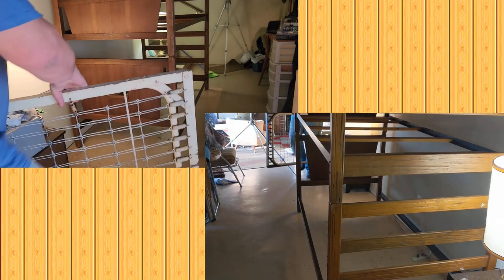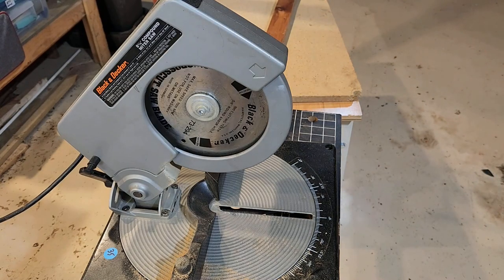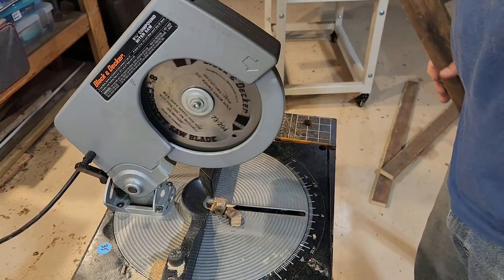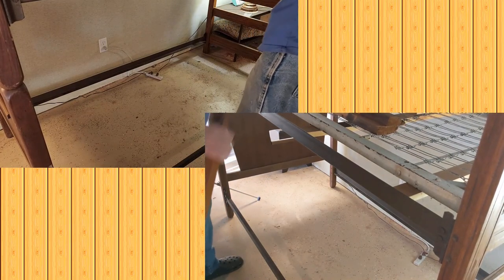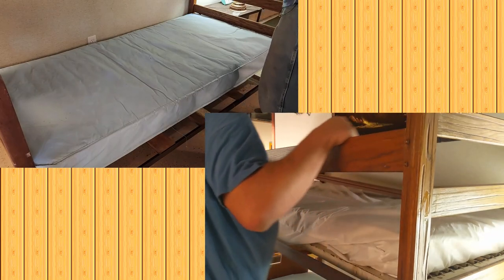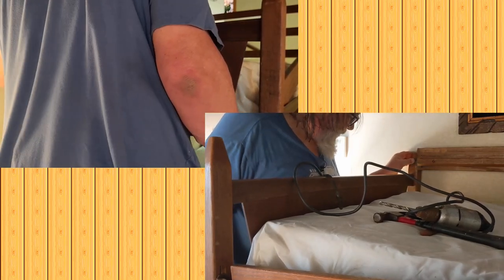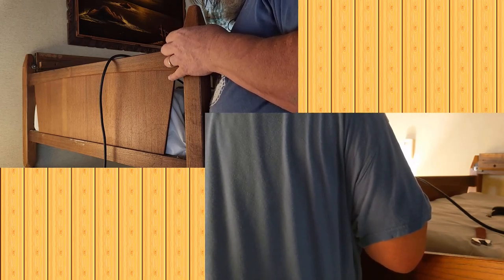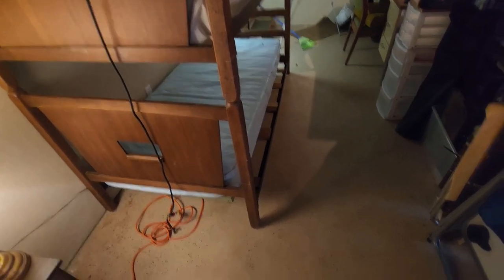BunkBed Assembly at the Cottage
Today's project is one that I've been planning for a while now: BunkBed Assembly at the Cottage. First and foremost, let me say that this isn't exactly the most exciting activity, but if you're in need of some guidance on how to assemble BunkBeds from scratch, then this video might just be what you're looking for.

As I started this project, I realized that it's not as simple as just putting together a few pieces. Besides, with NO instructions the bed parts didn't exactly make sense, so I had to figure out what could go where and how to assemble the parts correctly. Equally important was making sure that all of the pieces were accounted for and that I had everything I needed before starting the project.

In this video, I'll take you through every step of the process, from cleaning an area and gathering all
of the necessary pieces to figuring out what can go where and assembling the parts. Then, I'll show you how to fabricate missing pieces from leftover parts to end up with a nice set of BunkBeds.

So, if you're looking for a helpful tutorial on BunkBed Assembly or just want to see how this project
turned out, then be sure to watch until the end. Furthermore, I hope that by sharing my experience and expertise, I can help make your own DIY projects a little easier and less intimidating.

                                                                                                Episode: 125

bunkbed Assembly at the Cottage YouTube Chapters

00:00 BunkBed Assembly at the Cottage
01:07 Clear the Decks
03:25 Start Reconnoiter
09:40 LOOK OUT BELOW!
10:40 Bunky on Rails
12:00 Lets Use Power Tools
17:31 Final Assembly
18:42 Mattress Fest
19:20 Roll Bars
25:10 DUN
26:28 Epilogue

 322 Buena Vista Ave.